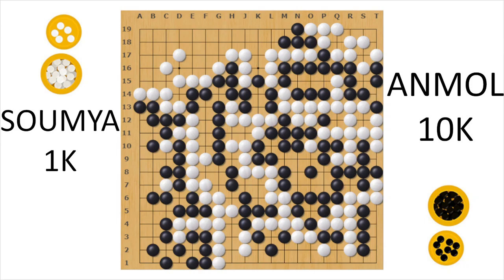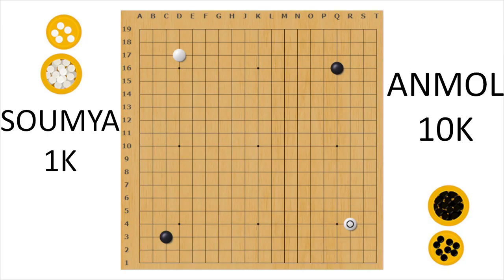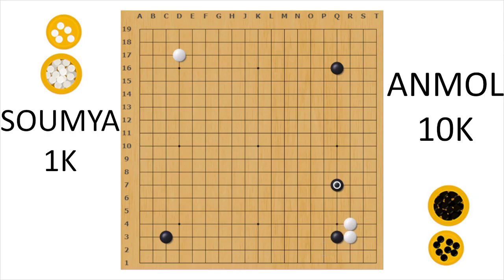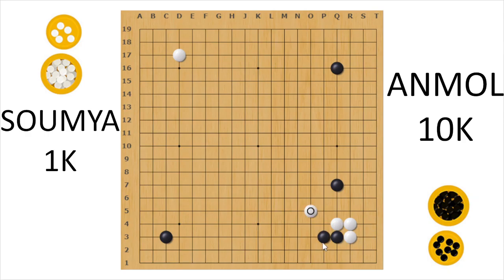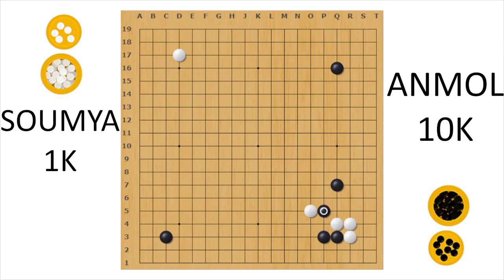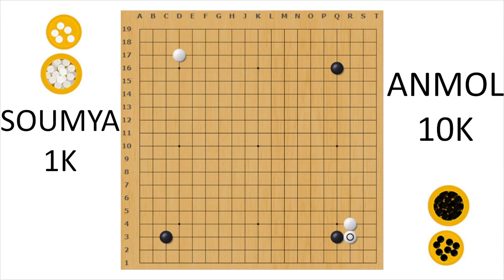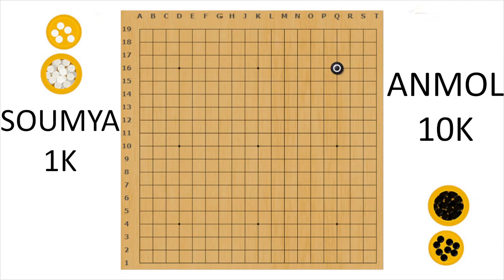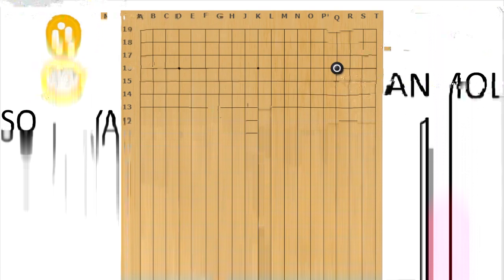Indian Selection Tournament for World Amateur Go Championship 2022 - Round 1 - Game Review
AIGP's Indian Representative Selection Tournament for WAGC  2022

Round 1 - Game Review
Soumya(1K White) vs Anmol(10K Black)